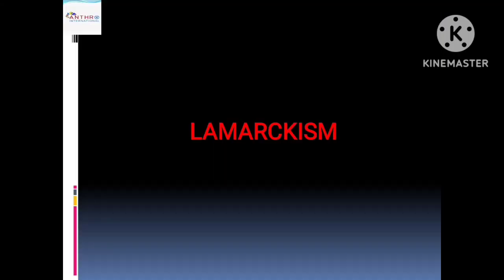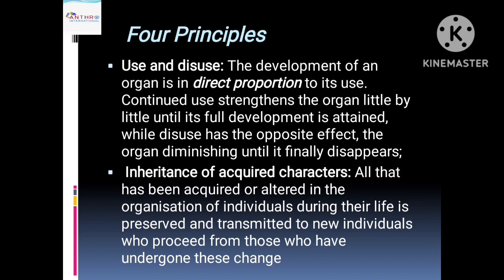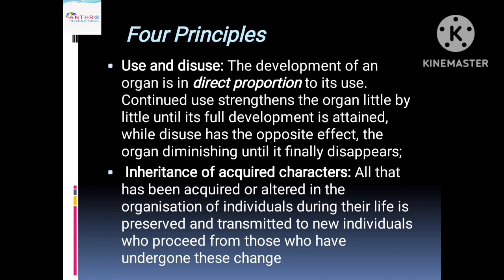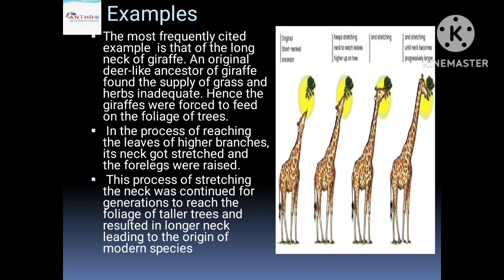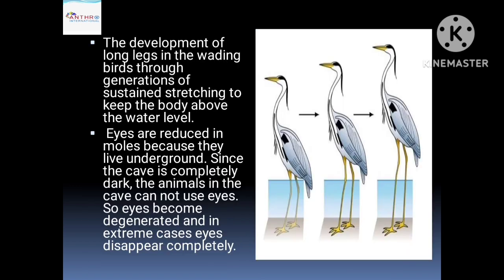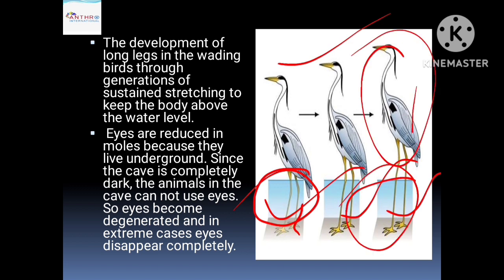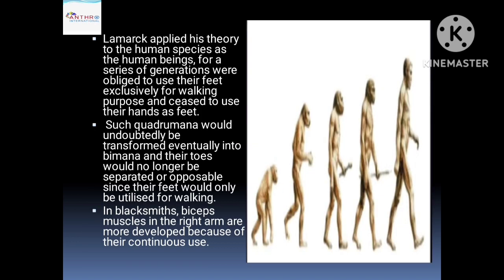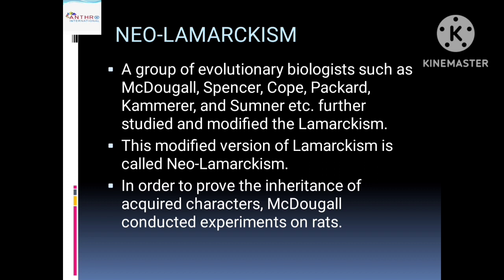Lamarckism and Neo- Lamarckism